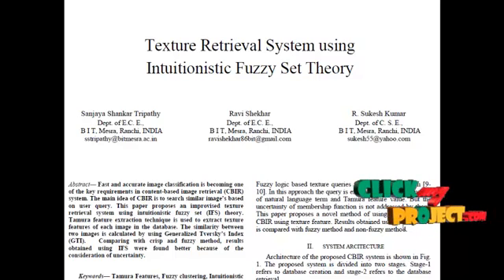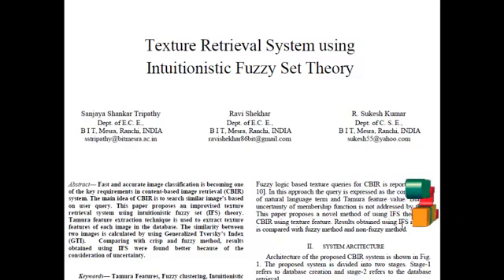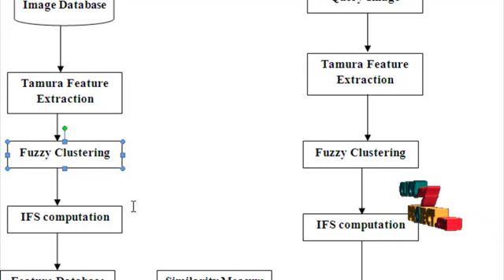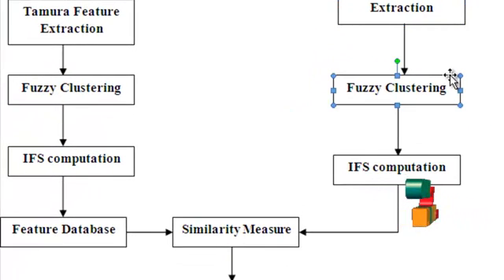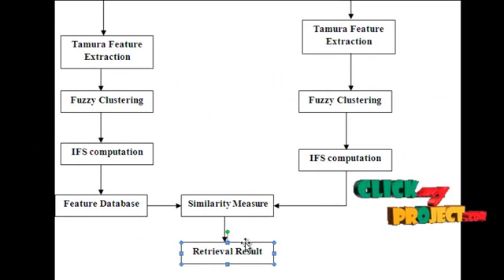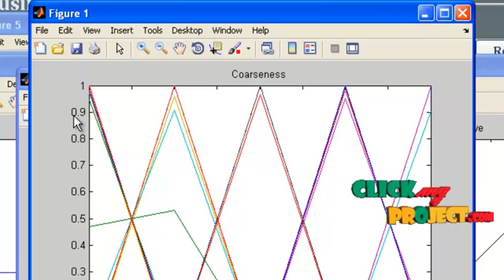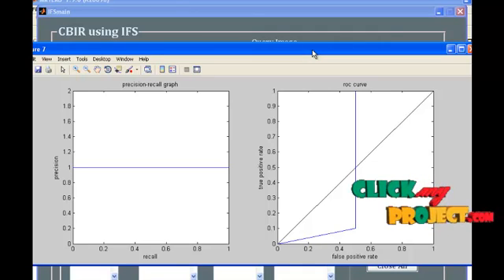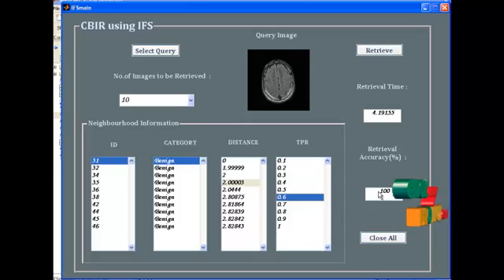Final Year Projects | Texture Retrieval System using Intuitionistic Fuzzy Set Theory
Including Packages
* Complete Source Code
* Complete Documentation
* Complete Presentation Slides
* Flow Diagram
* Database File
* Screenshots
* Execution Procedure
* Readme File
* Addons
* Video Tutorials
* Supporting Softwares

Specialization
* 24/7 Support
* Ticketing System
* Voice Conference
* Video On Demand *
* Remote Connectivity *
* Code Customization **
* Document Customization **